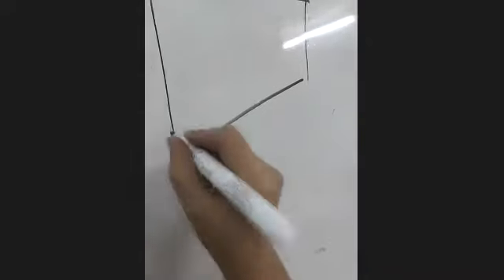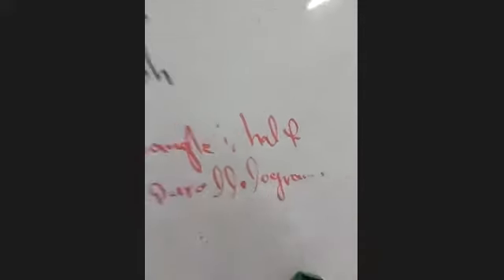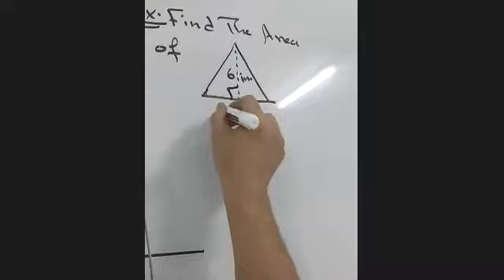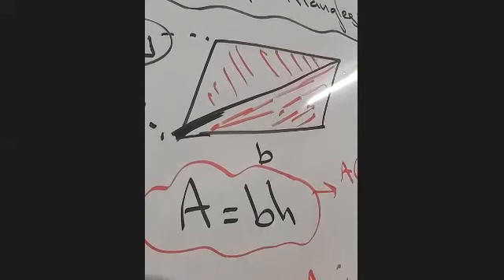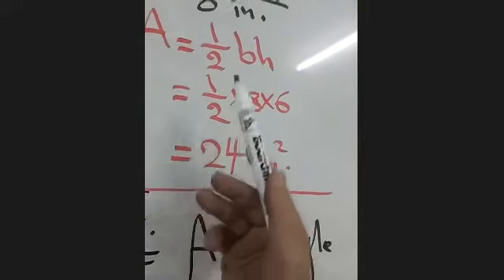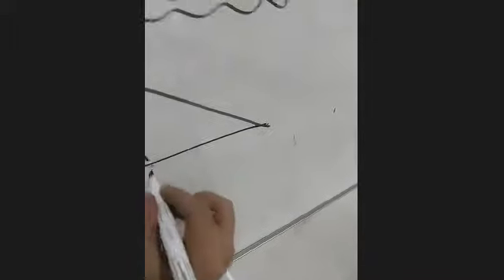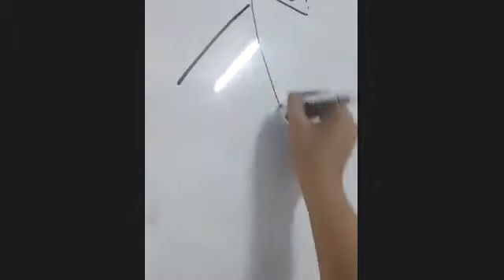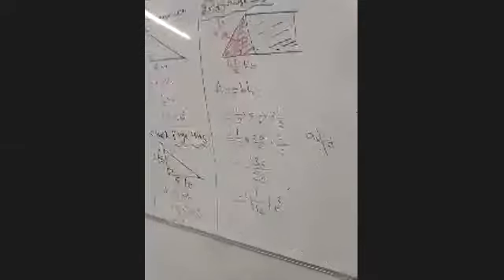lsn 2 area of triangles e